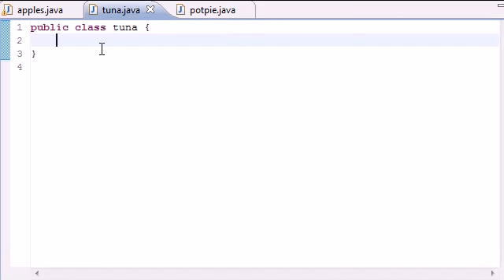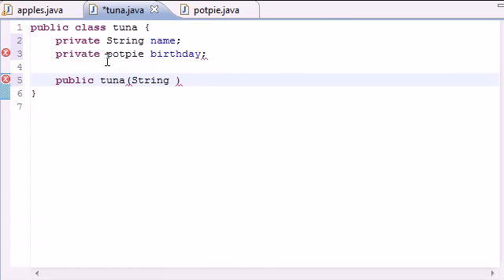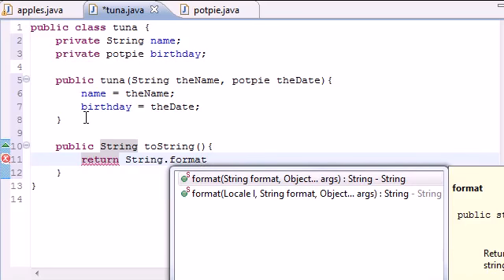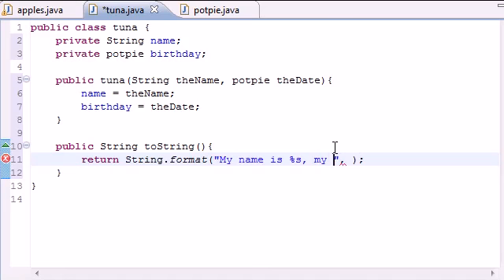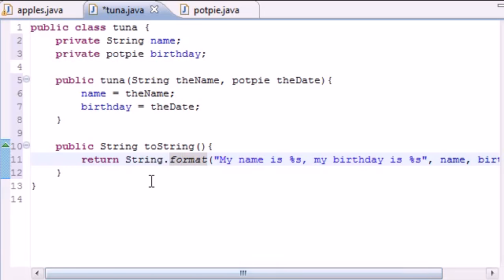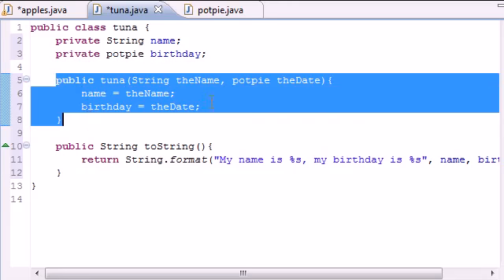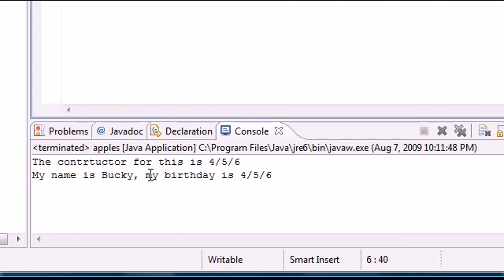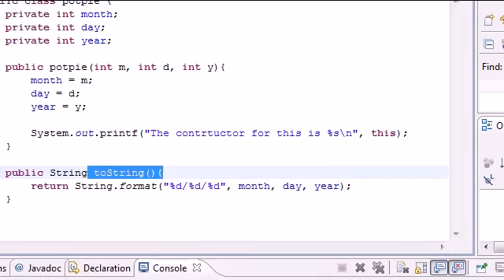Java Programming Tutorial - 43 - Composition.flv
Composition Java Programming Tutorial